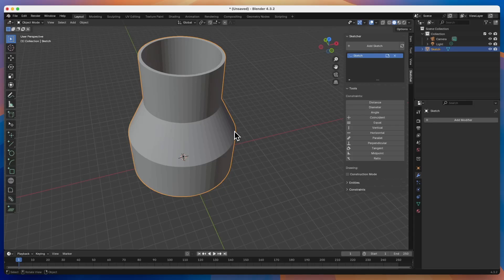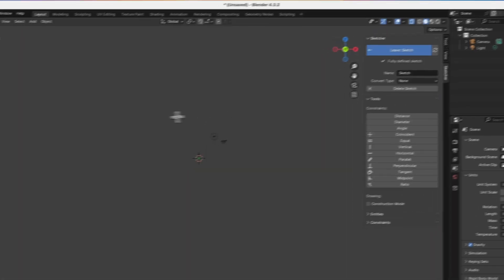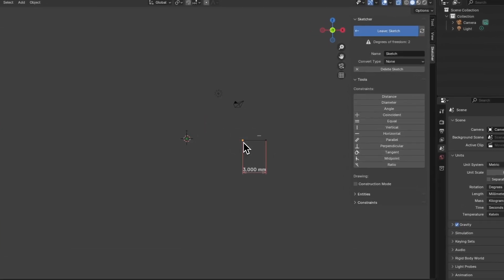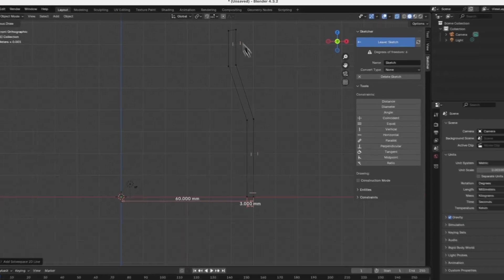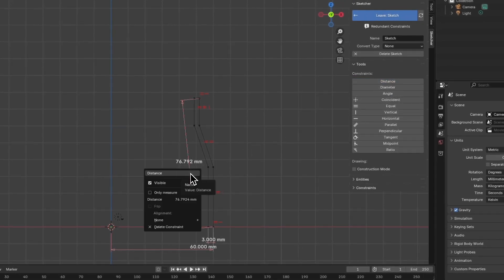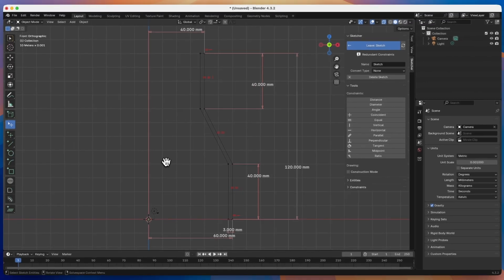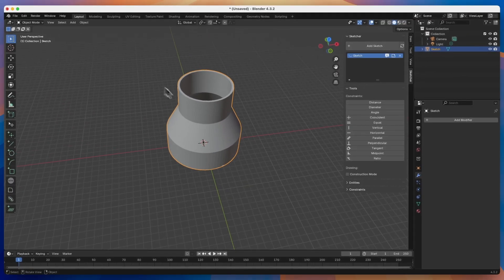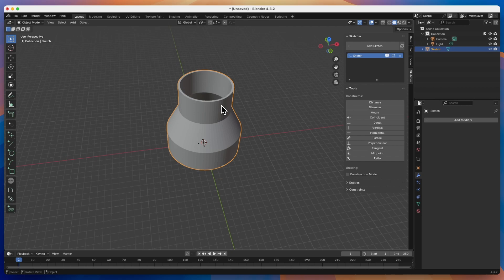Blender CAD Sketcher Basics: Create a 3D Part Step-by-Step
Learn how to create a 3D part in Blender using the CAD Sketcher add-on! In this beginner-friendly tutorial, I walk you through the process of designing a part with regular shapes, perfect for occasional CAD modeling in Blender. Whether you're new to Blender or looking for tips on using CAD tools, this video covers:
- Setting up a sketch and defining dimensions
- Applying constraints for precise geometry
- Revolving a sketch to generate 3D models
- Exporting your design as an STL file for 3D printing

As a FreeCAD user exploring Blender, I share my learning experience step-by-step to help beginners grasp the basics.